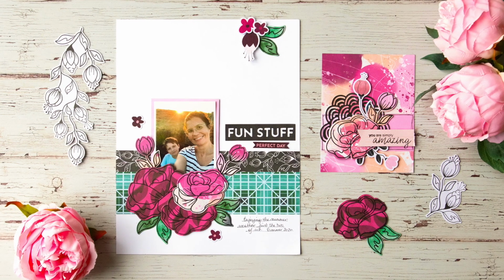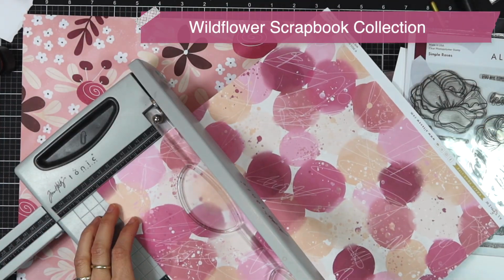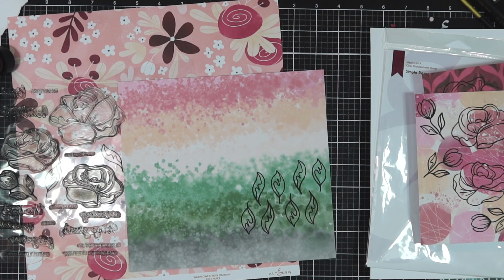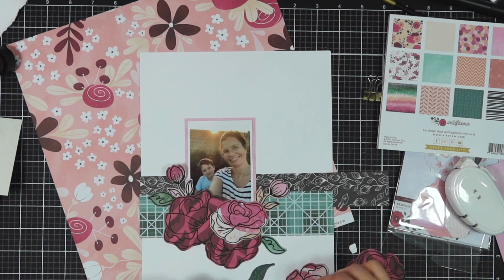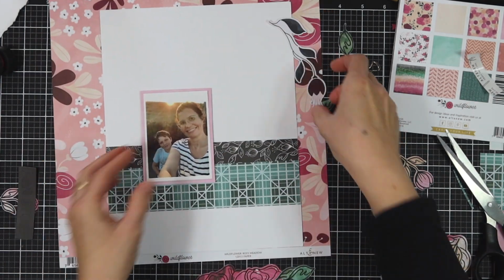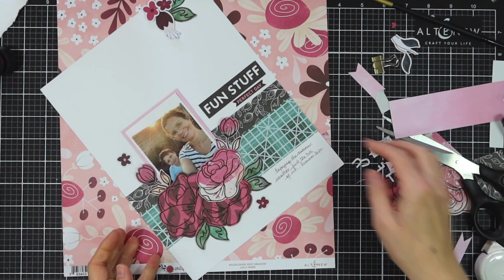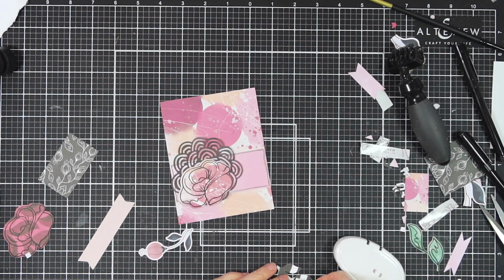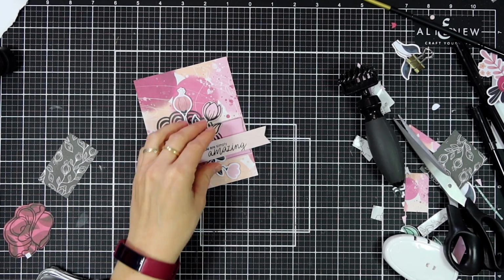Two Simple Layered Projects with Wildflower Paper Collection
Hey there, crafty friends! Lilith Eeckels here, dropping by to inspire you with a scrapbooking video tutorial on how to create simple layered projects with Altenew's Wildflower Paper Collection

More details on this project can be found in my blog post